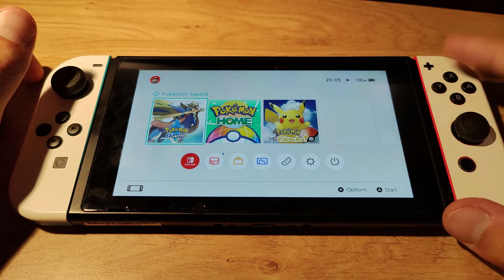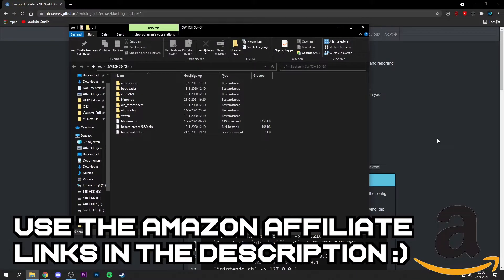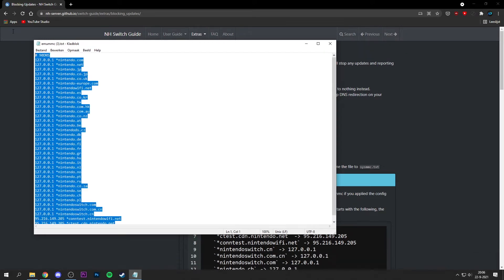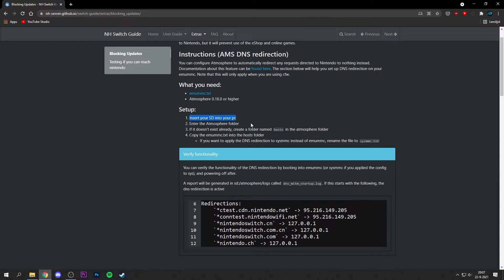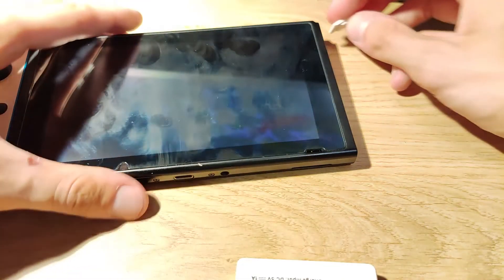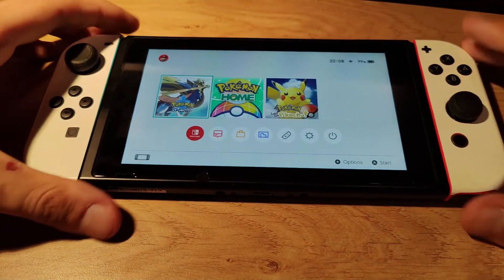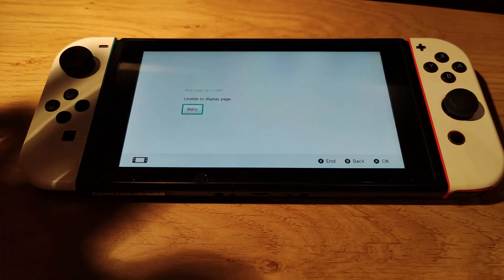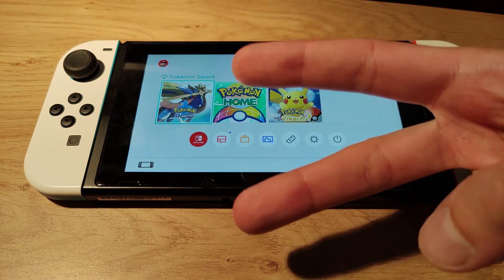How to Block Connection to Nintendo Servers - 90 DNS & Incognito Alternative - Switch Atmosphere CFW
Payload Injector

RCM Jig

USA:

MicroSD Cards

UK:

MicroSD Cards

Germany:

MicroSD Cards

Amazon items that I use for the Switch: